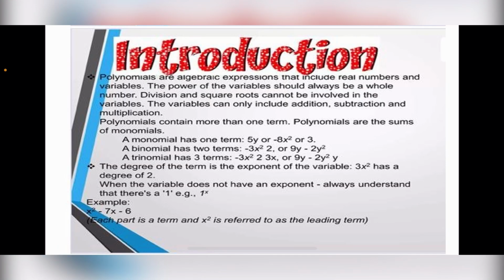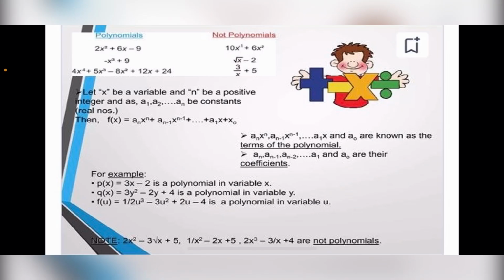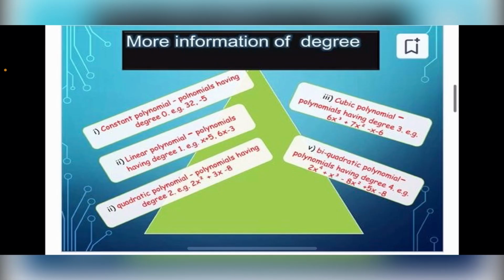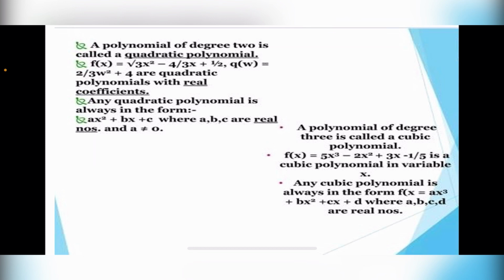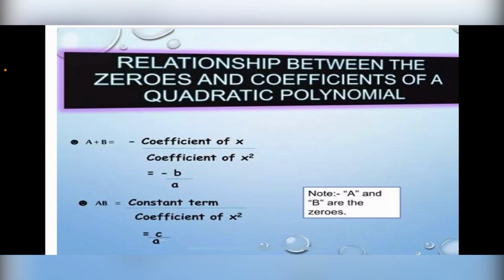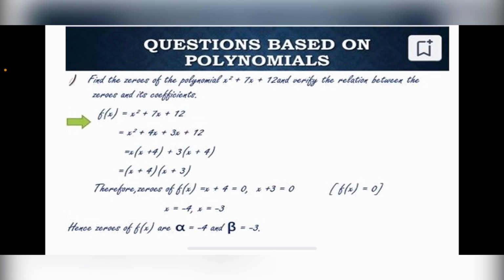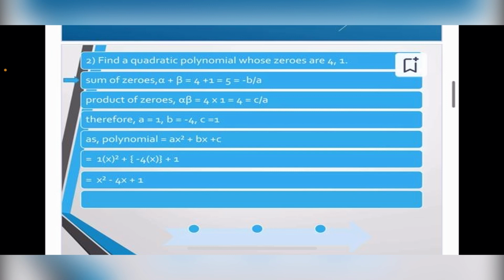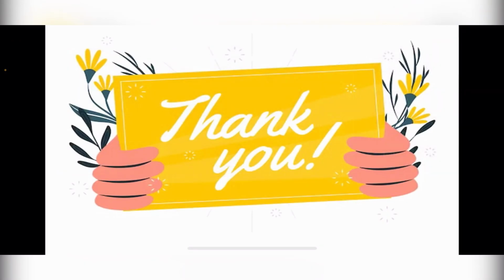Polynomials | Class 10 Maths | 2023-2024 | CBSE NCERT | One shot